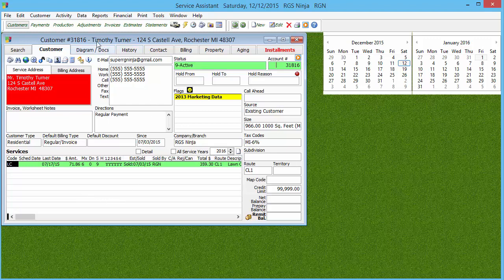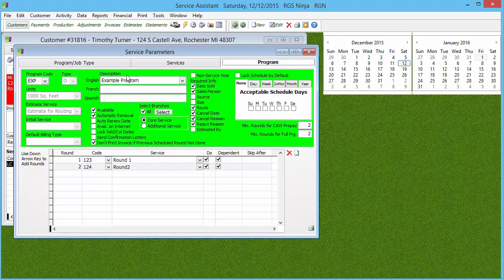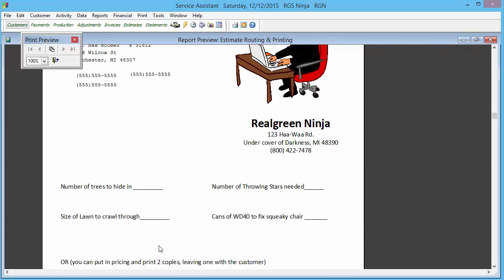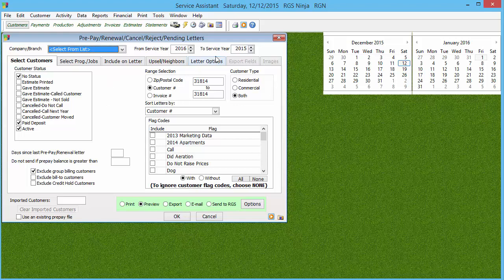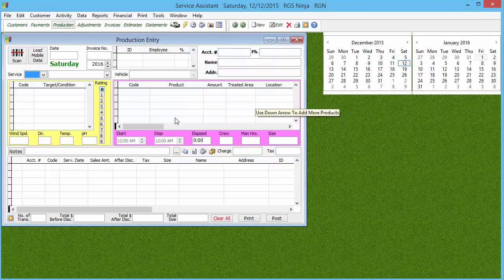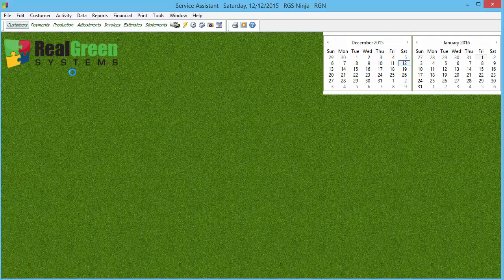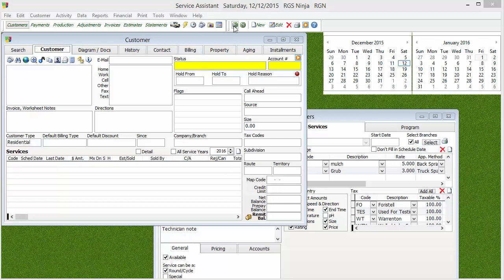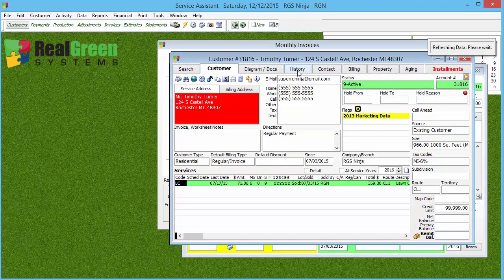Kinda Quick Vocabulary Lesson or what we mean when you call Real Green